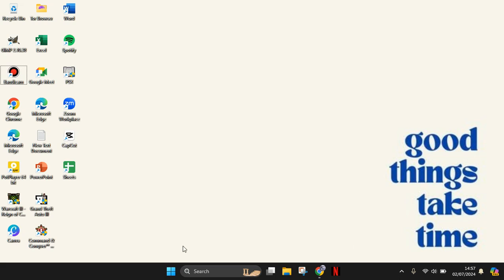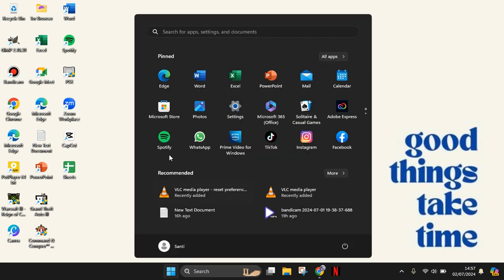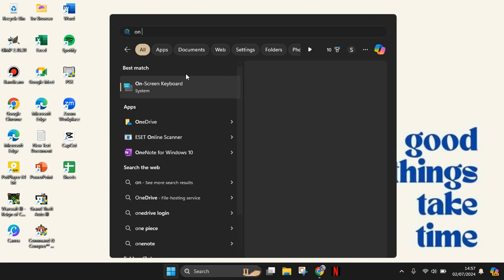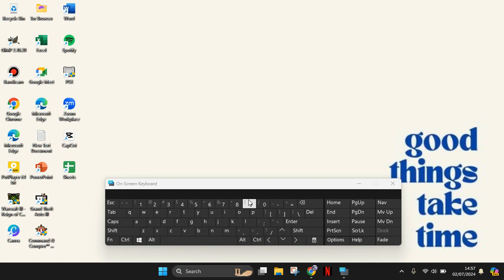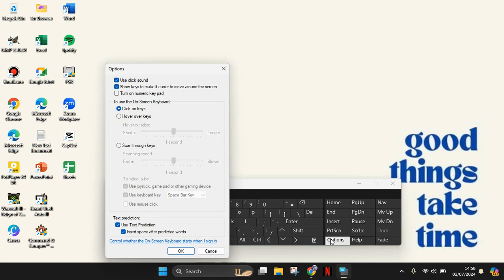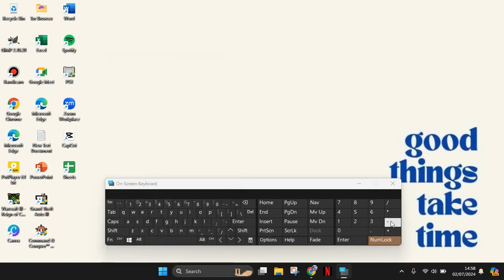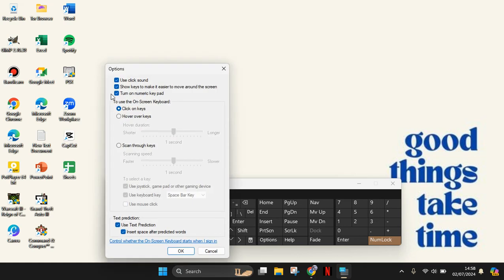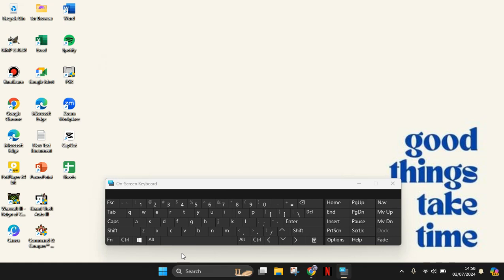💲 LEARN: How to enable Num Lock key in Laptops?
This is how you can enable the num lock on your laptop